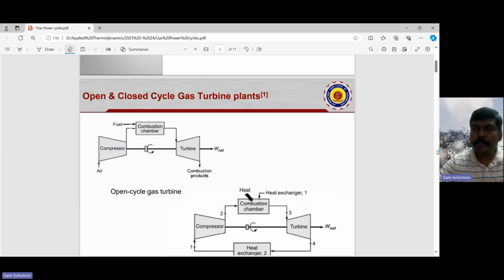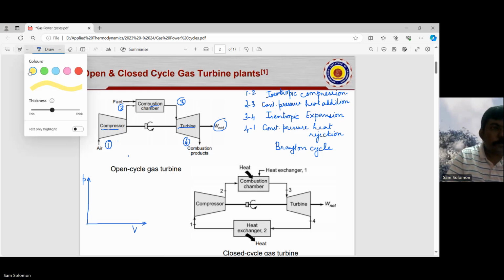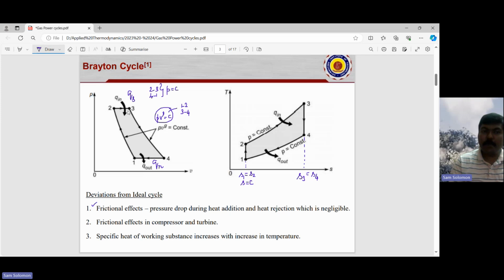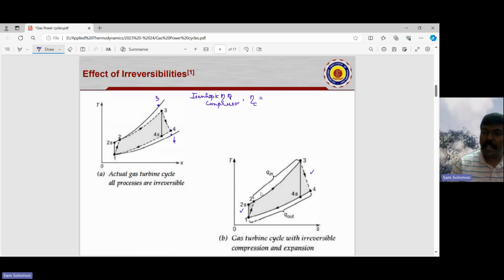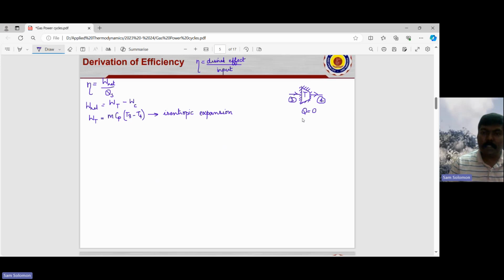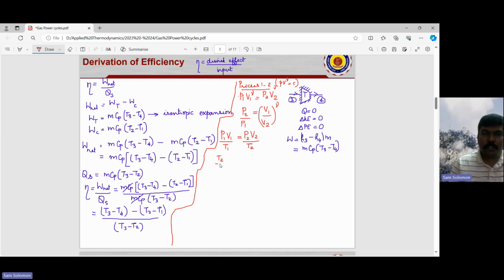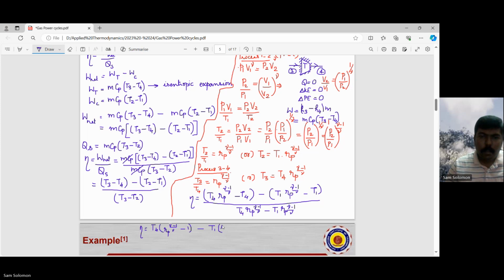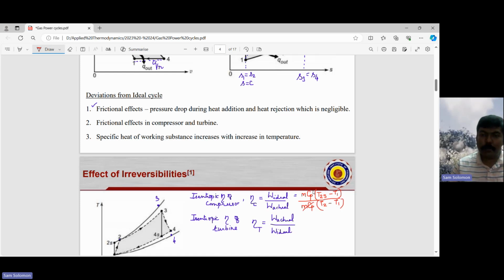Brayton cycle Part1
Classification of gas turbines - Brayton cycle - p-v and T-s diagrams - derivation of efficiency - Effect of irreversibilities - Isentropic efficiencies of compressor and turbine